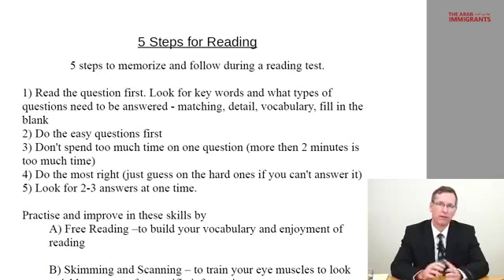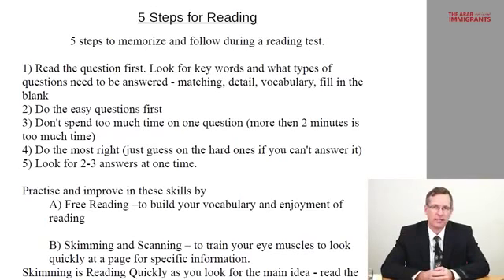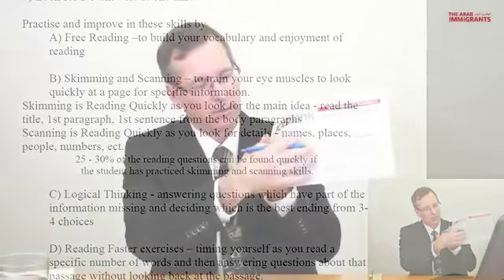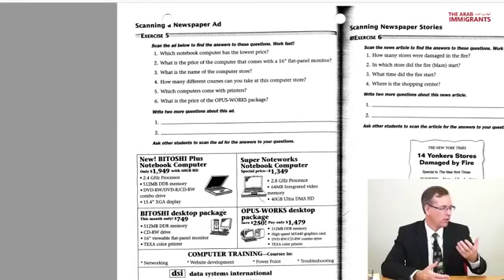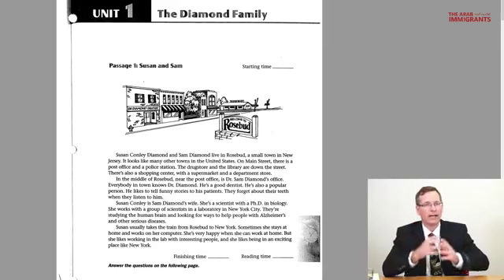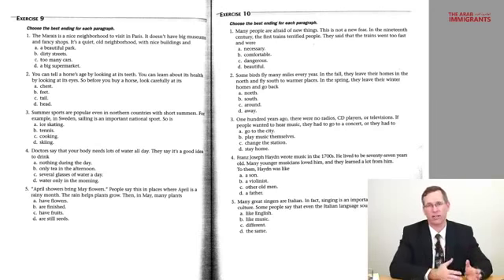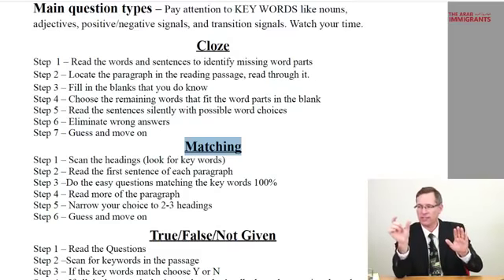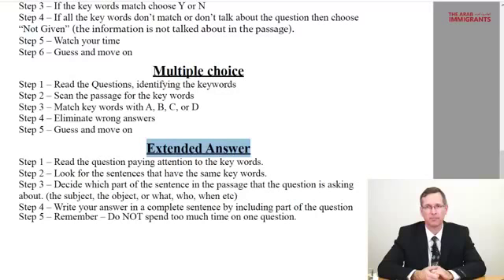#41 IELTS Session - Reading Skills With Mr. Trevor Pfahl